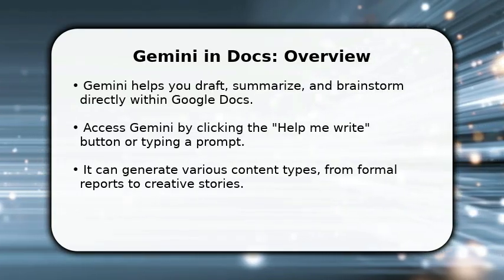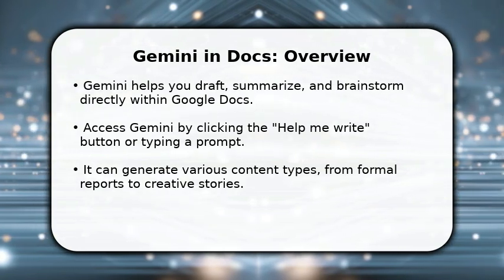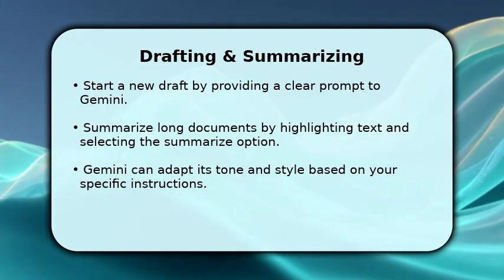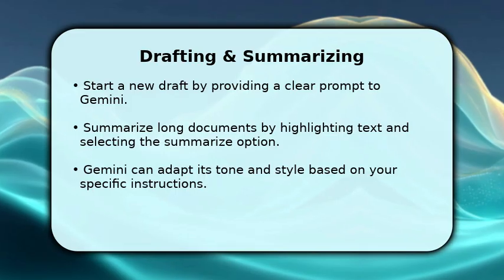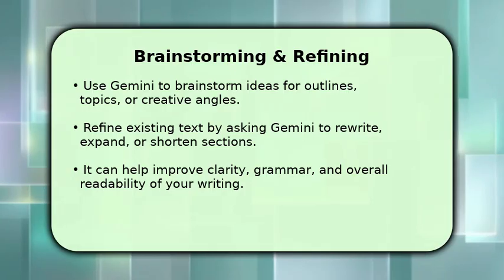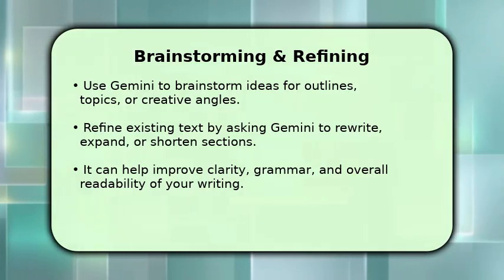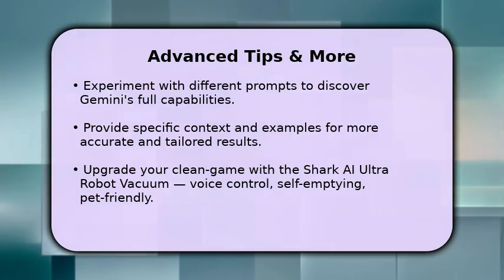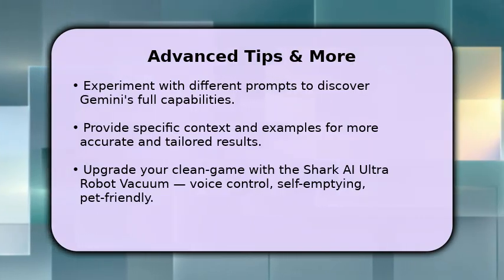How to Use Gemini in Docs (Updated)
In this video, we'll cover the updated features and best practices for using Gemini in your documentation workflow. From setting up your project to creating custom templates, we'll walk you through the process of getting the most out of Gemini. Whether you're a seasoned doc writer or just starting out, this video will provide you with the knowledge you need to take your documentation to the next level.

Gemini in Docs, updated features, documentation workflow, best practices, custom templates, doc writing, documentation tools, productivity tips, workflow optimization, technical writing